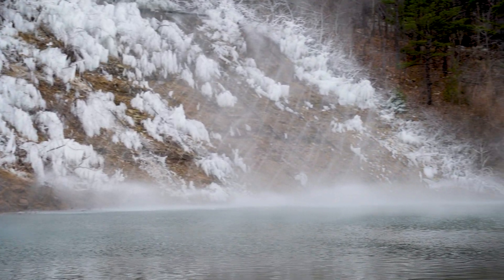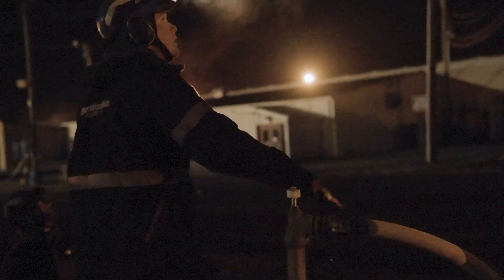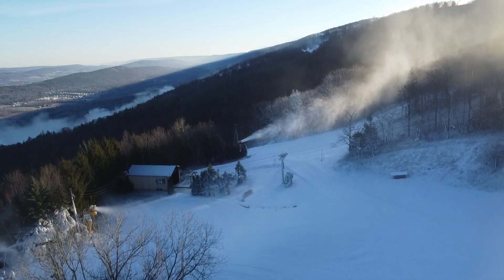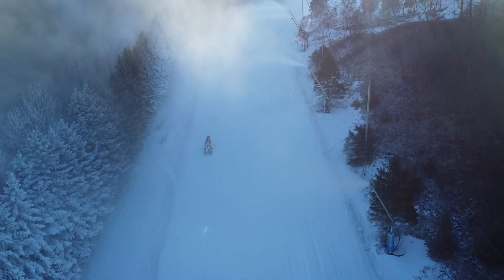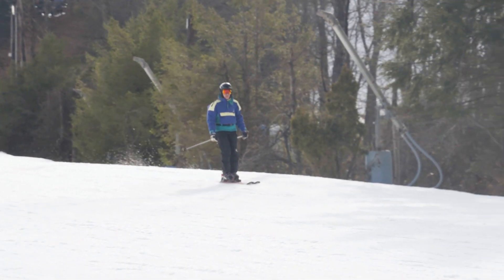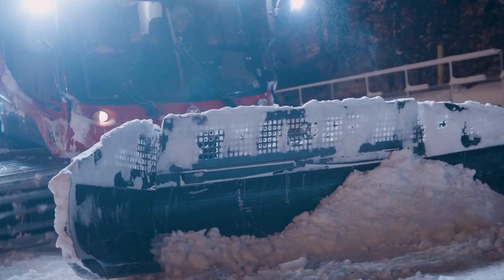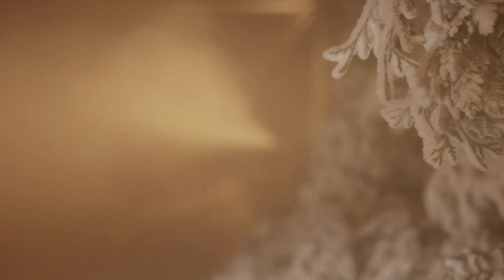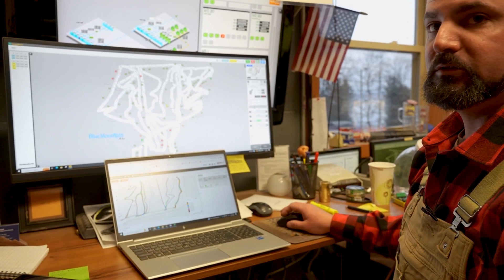Snowmaking at Blue Mountain Resort in Pennsylvania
Blue Mountain Resort in Palmerton, Pennsylvania, is home to the largest snowmaking system on the East Coast! Hear from our Mountain Operations Director, Nick, on how we bring you Winter against Mother Nature.